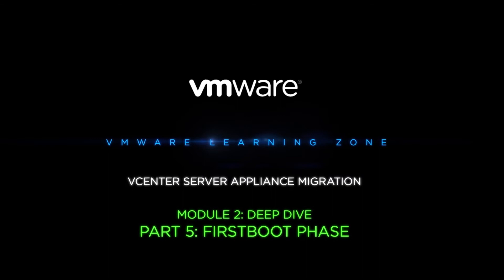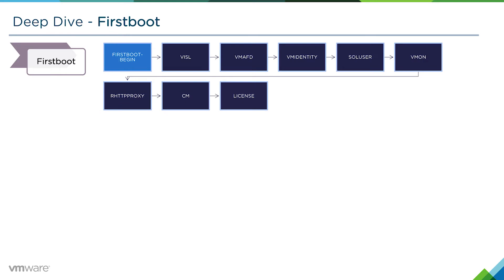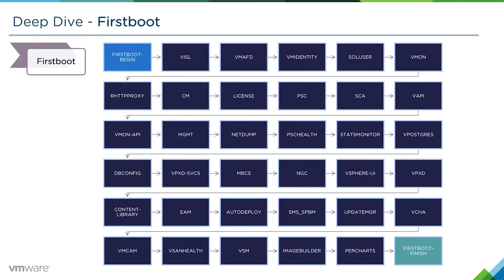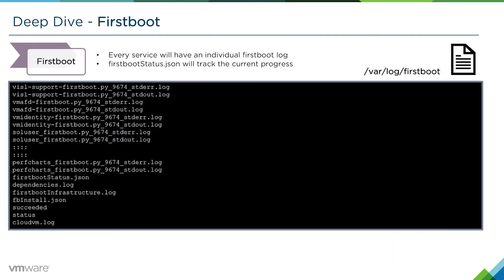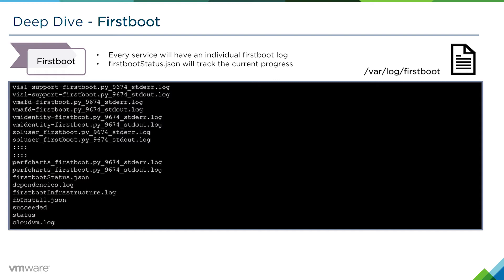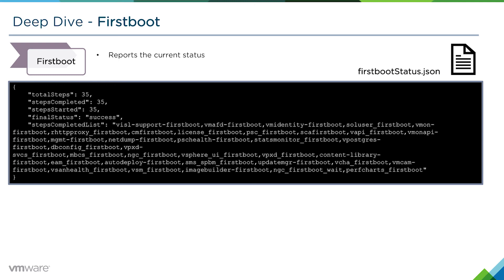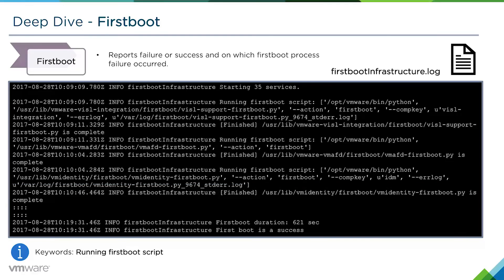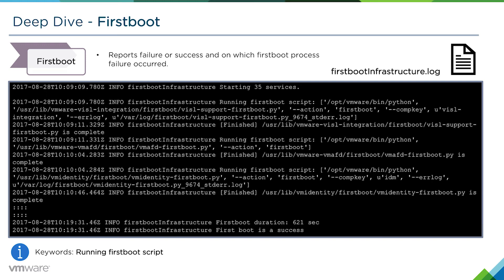vCenter Server Appliance Migration - Module 2: Deep Dive (Part 5) Firstboot Phase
In this video, we detail the process involved in the vCenter Server Appliance Firstboot scripts to prepare the vCenter Server Appliance to be used.